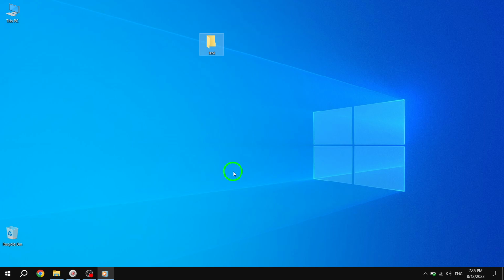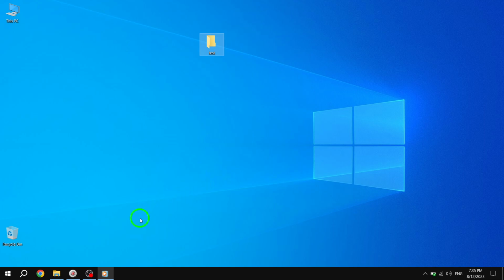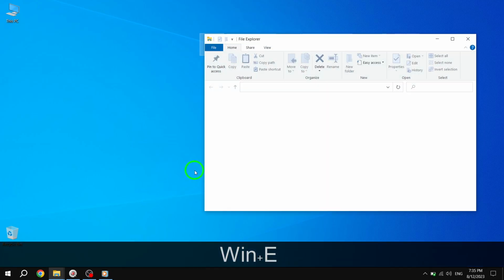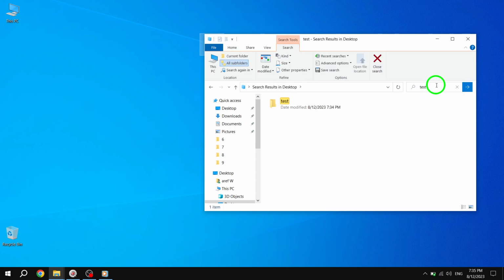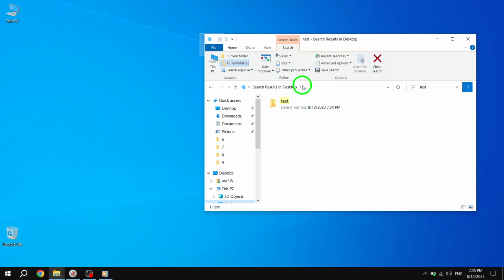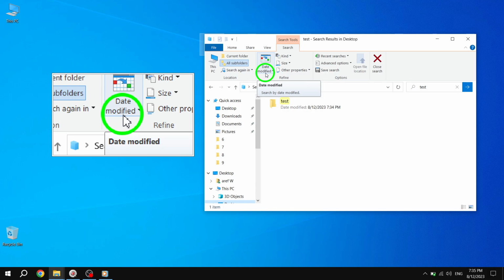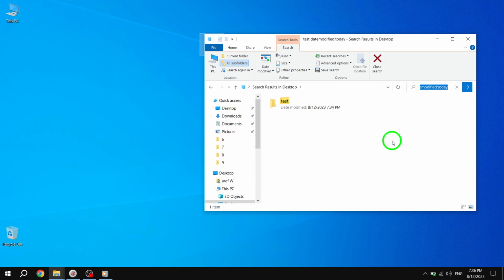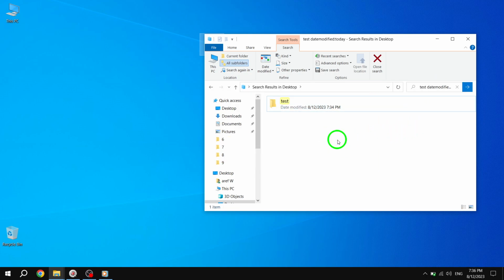How to Filter Search Results by Date in Windows 10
Learn how to filter search results by date in Windows 10 with this step-by-step tutorial:

1. Open the folder, drive, or network location you want to search within in File Explorer.
2. Click/tap in the Search Box to have the Search tab for Search Tools in the ribbon available.
3. Type your search query and press Enter.
4. In the Search tab, click/tap on Date modified in the ribbon and select a date to search by.

Filtering search results by date can help you quickly find files or documents within a specific timeframe. Whether you need to locate recent files or search within a specific period, this feature in Windows 10 can save you time and effort.